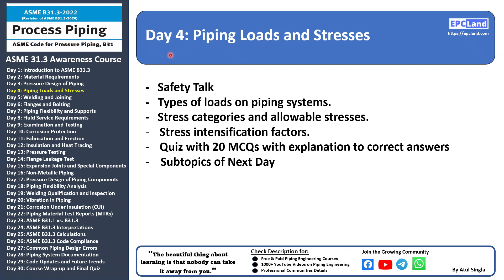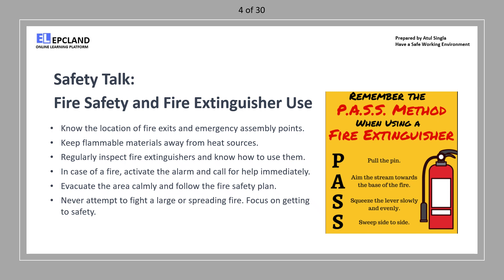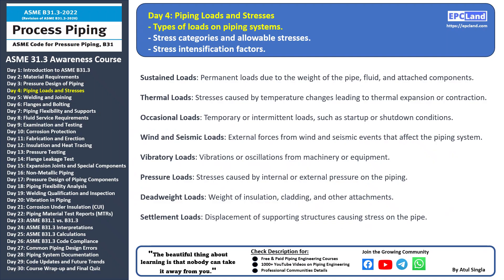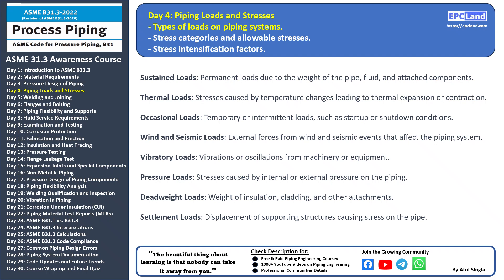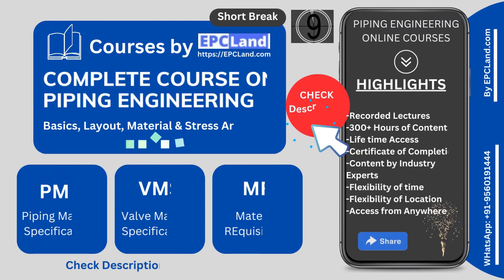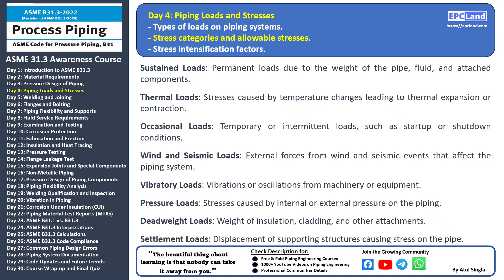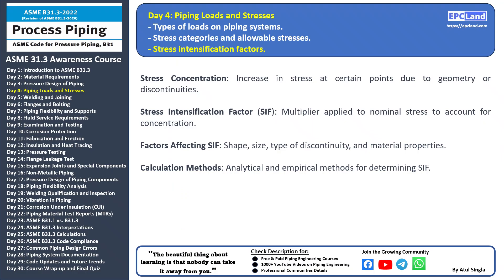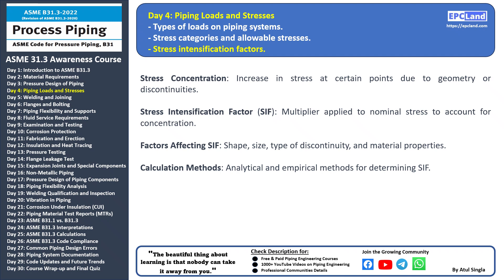Day-4 of 30: English: Piping Loads and Stresses: Categories, and Allowable Stresses (ASME B31.3)